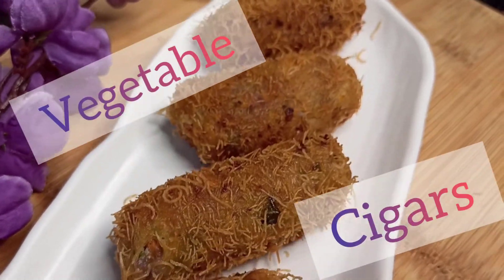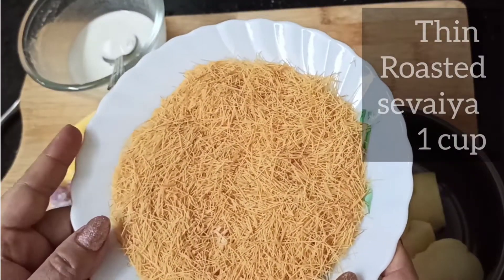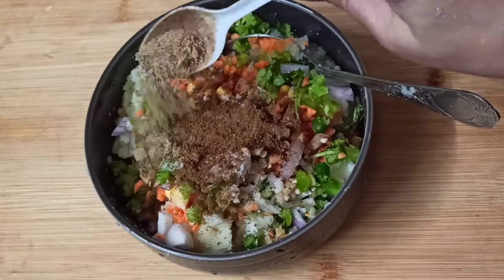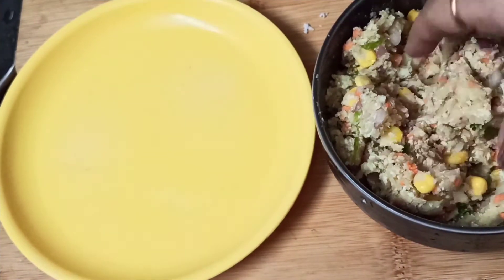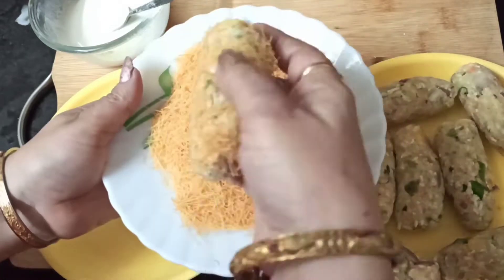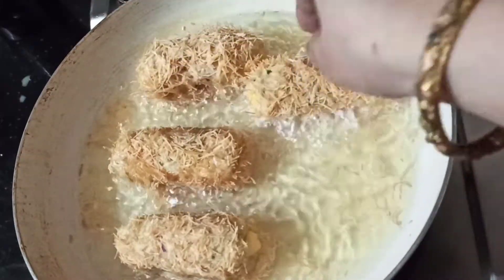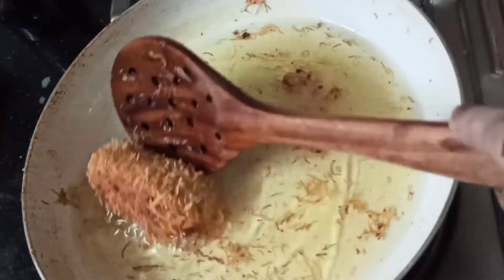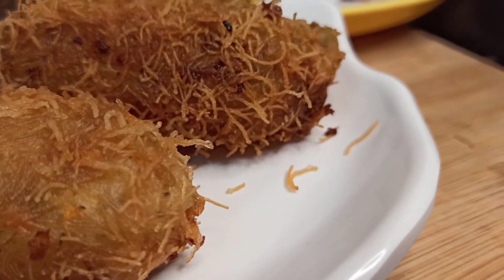vegetable cigar ki recipe/cutlet,/chop kaise banate hai शाम के नाश्ते के लिए बहुत ही आसान रेसिपी